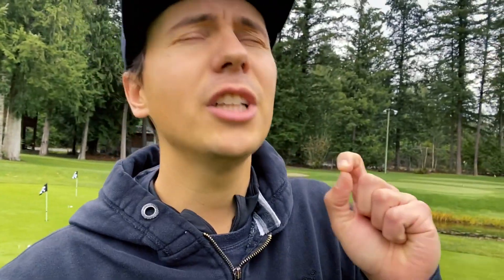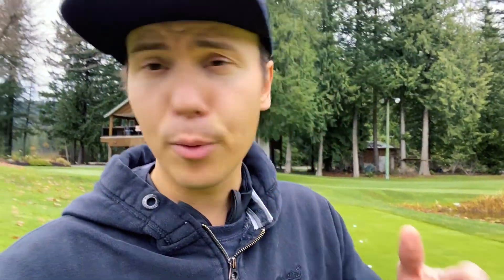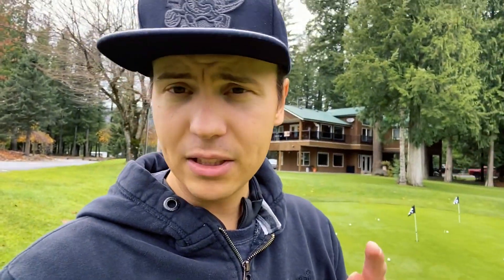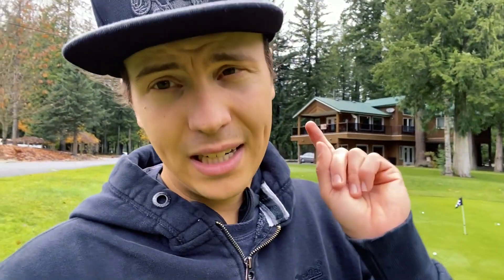I GOT BEAT UP BY GARY WOODLAND's PUTTING DRILL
What's Up Everyone!? In an effort to become a better putter I tried out Gary Woodland's putting drill and ooooo baby did this thing test me. Sit back, relax and enjoy!